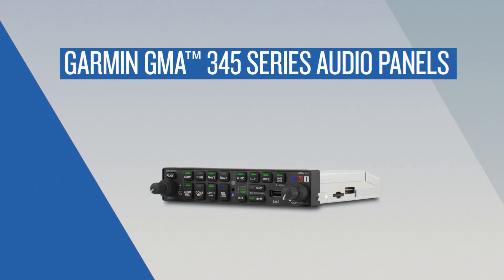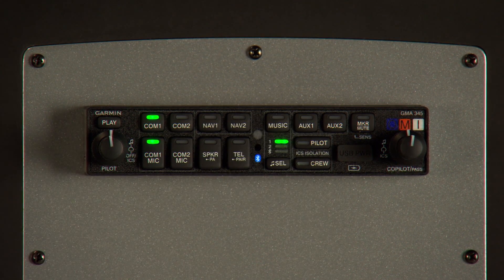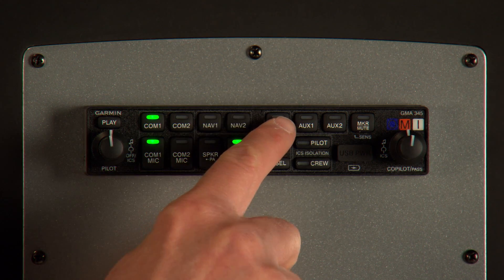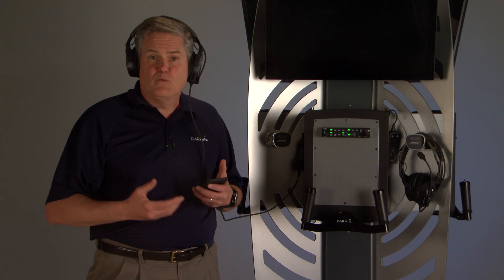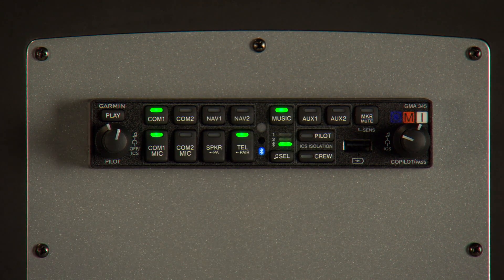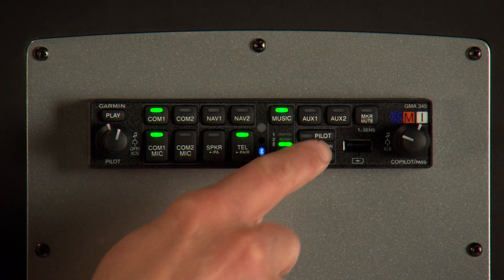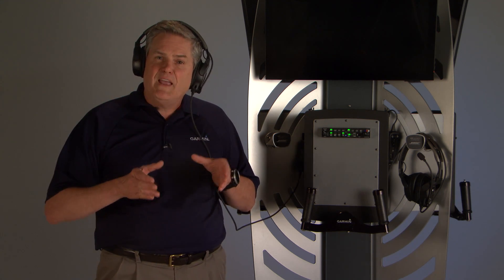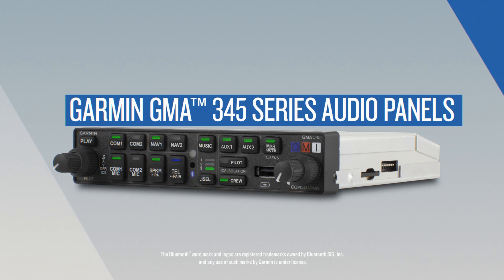Garmin GMA 345 Audio Panel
Learn the basics and get started with the most popular wireless connectivity features of the GMA 345 audio panel, including Bluetooth pairing, streaming audio and making phone calls. Plus, see how easy it is to use its advanced audio effects, such as 3-D audio, bass boost and equalizer presets.